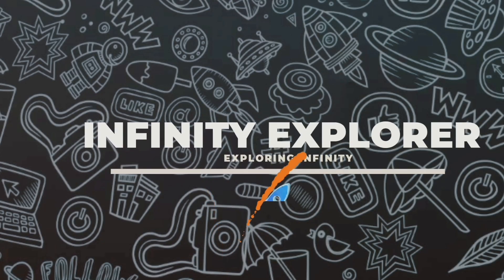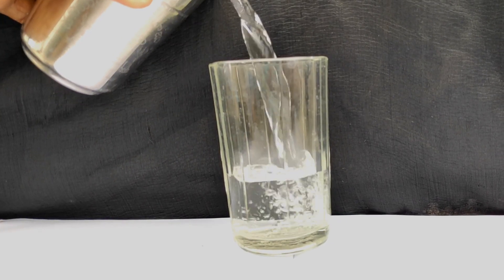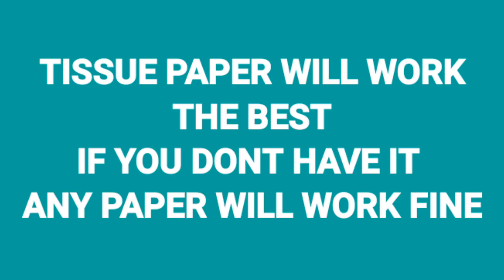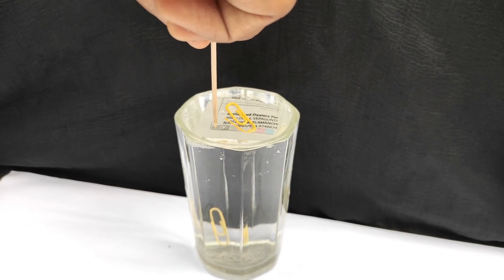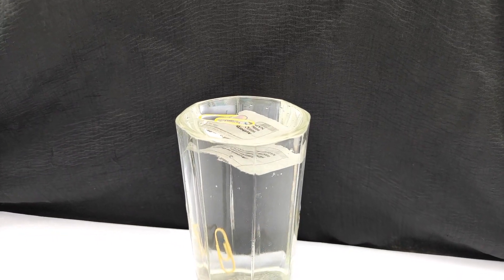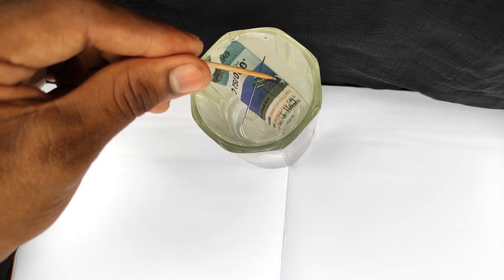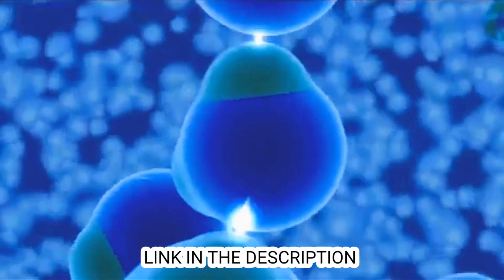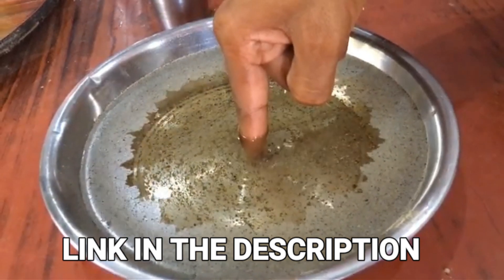How to make anything to float on water floating needle trick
Hello Guys how are you all In todays video we are going to learn how we can make anything to float on water it may be a needle a paper clip or a blade using the concept of surface tension.

{burning money magic trick}

🔸Keyboard & mouse